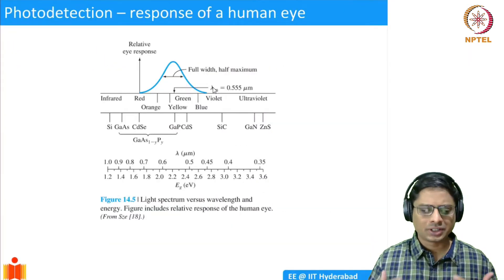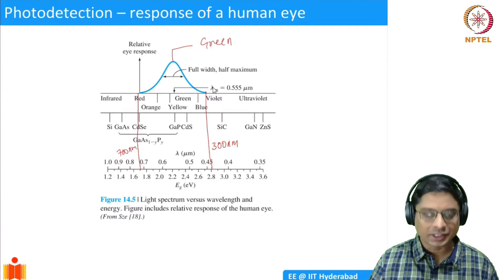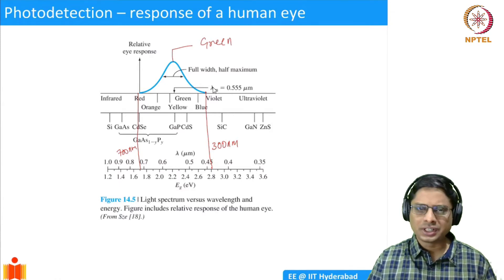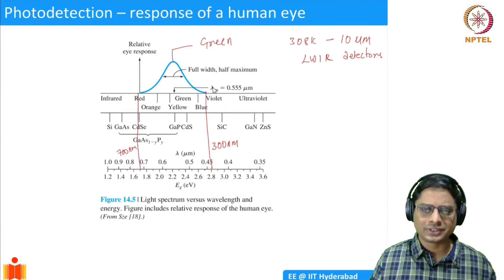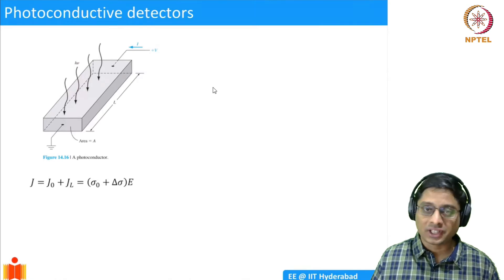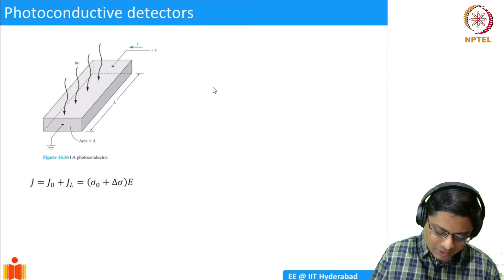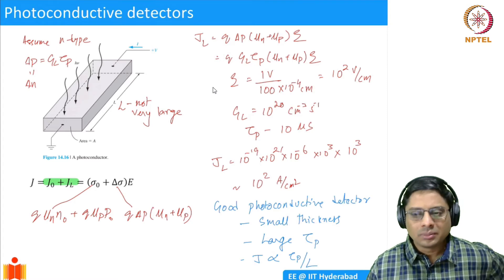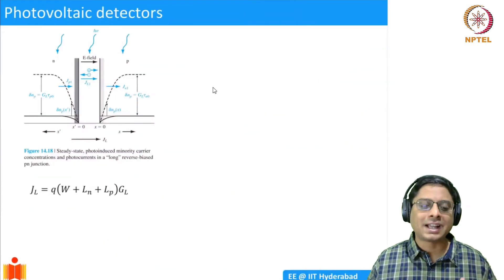11.4 Types of photodetectors